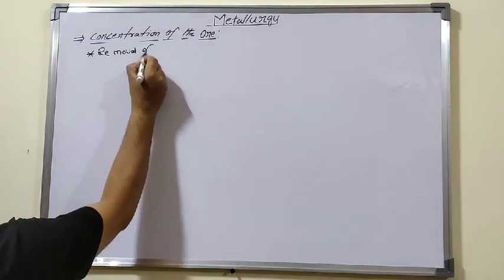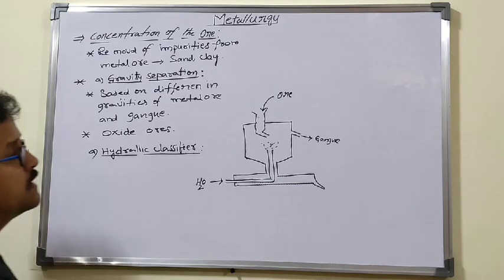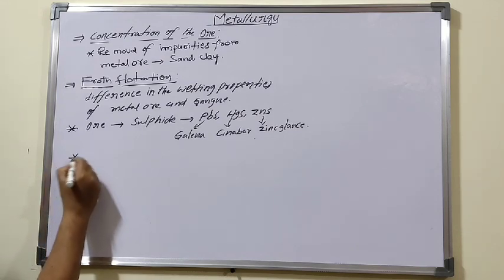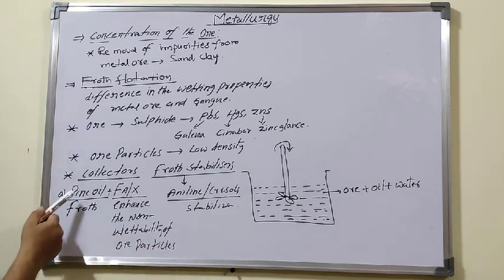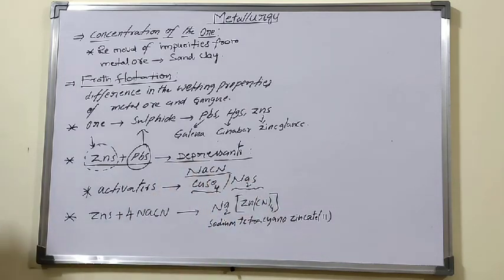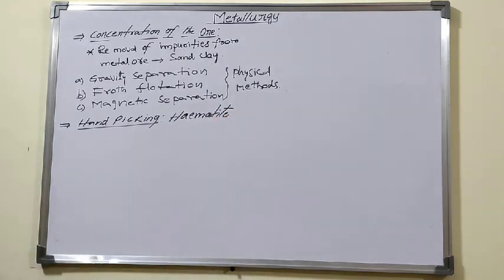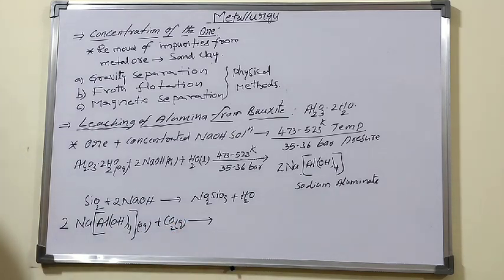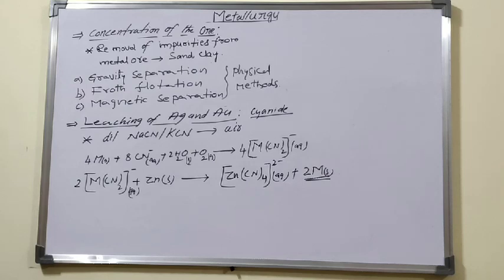Concentration Methods Of Ores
Concentration methods of ore ,Metallurgy.